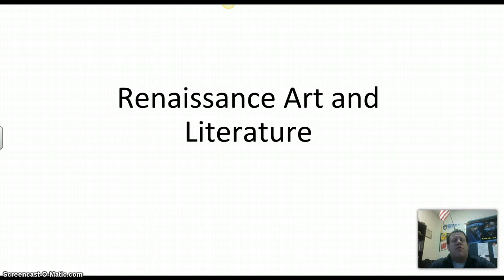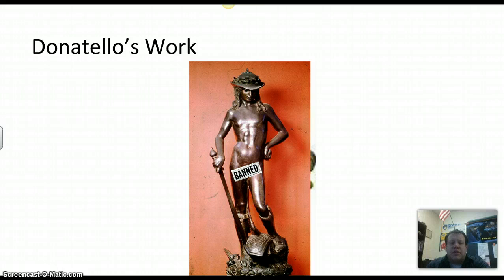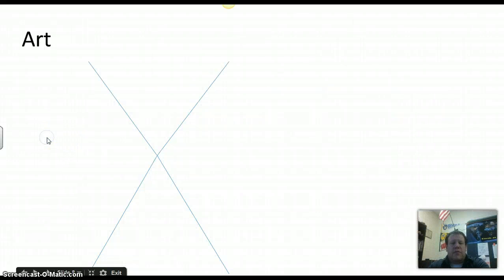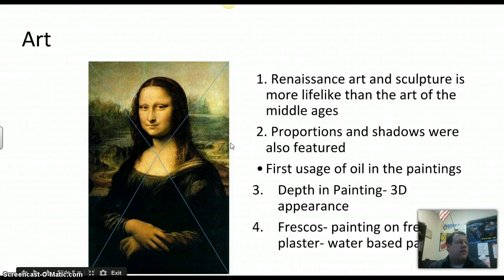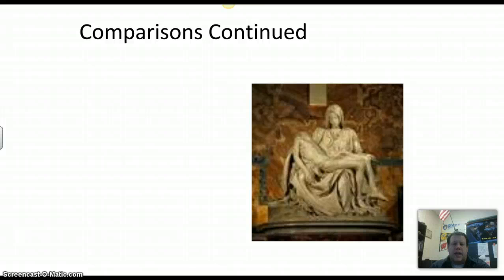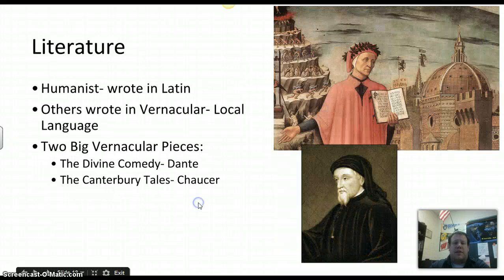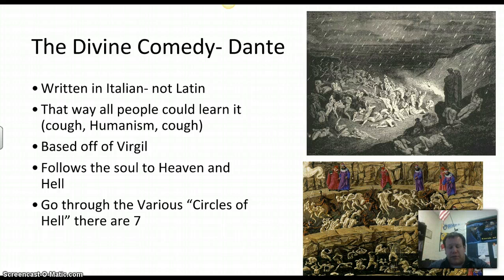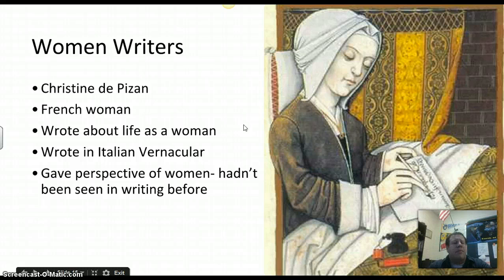Renaissance Part 2- Art and Literature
Some short insights into Renaissance Art and Literature- definetly and overview